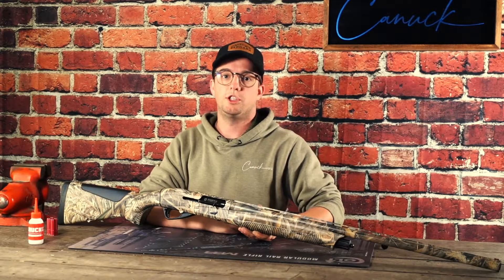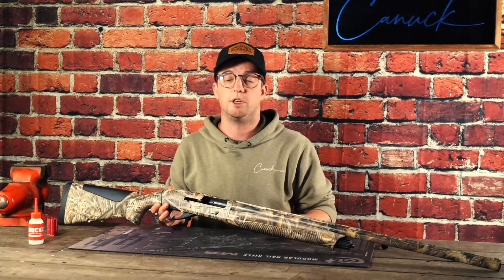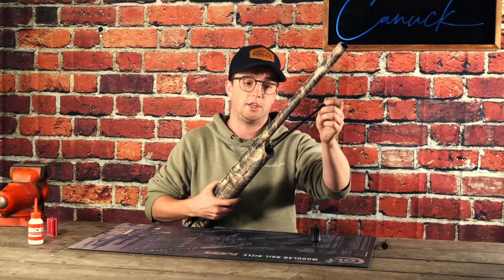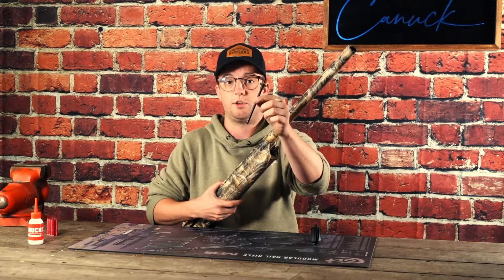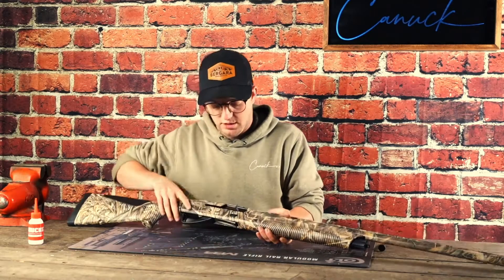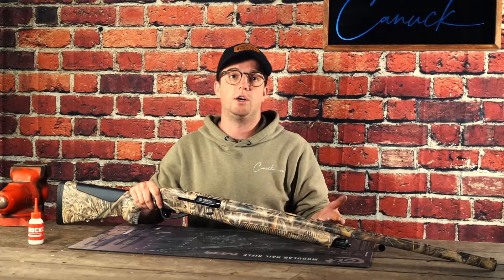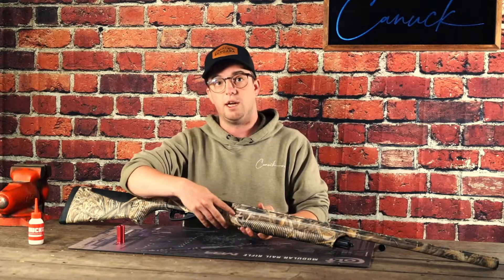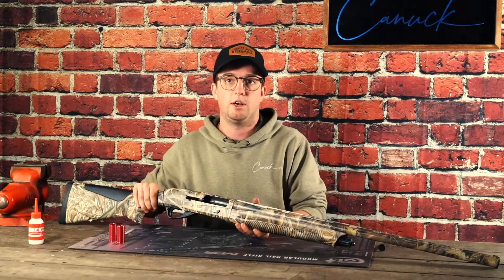2021 Canuck Hunter Loading/Unloading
In the first video of our Troubleshooting series, we'll be showing you how to load and unload our 2021 Hunter Inertia semi auto. This method is also applicable to the Canuck Hudson 3.5" inertia semi auto.

Having issues with your firearm? All warranty is done in Canada, and your firearm is covered for two years.